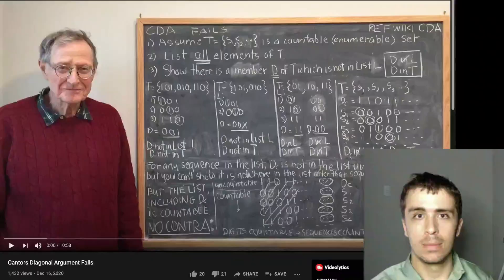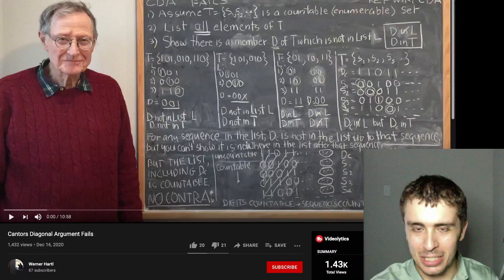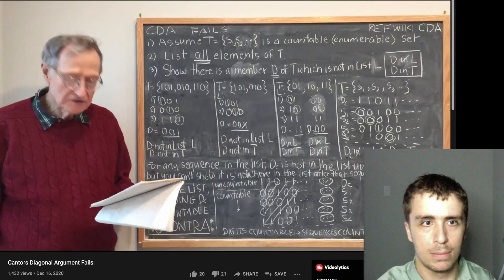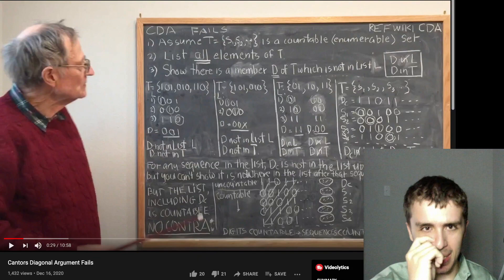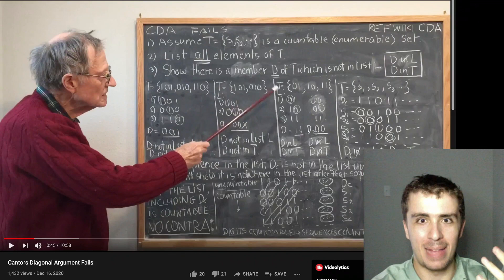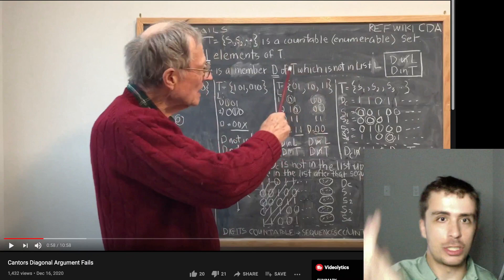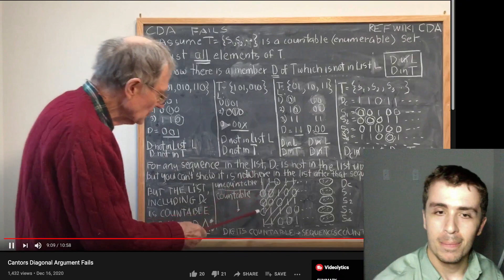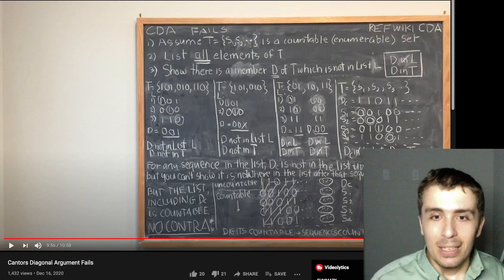Cantor's Diagonalization DOES Work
Here we give a reaction to a video about a supposed refutation to Cantor's Diagonalization argument. (Note: I'm not linking the video here to avoid drawing attention to it, but it is easily findable.)

Silver: Timmy Gy, Josh Hibschman, Patrik Keinonen, Travis Schnider, and Tao Su